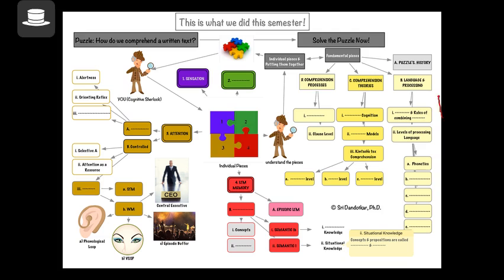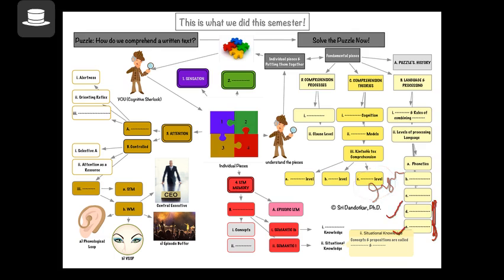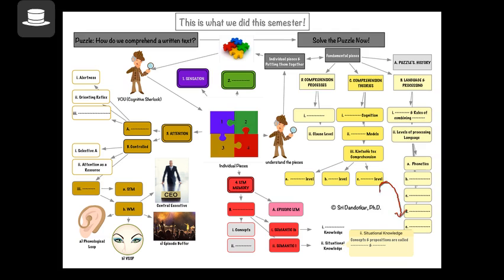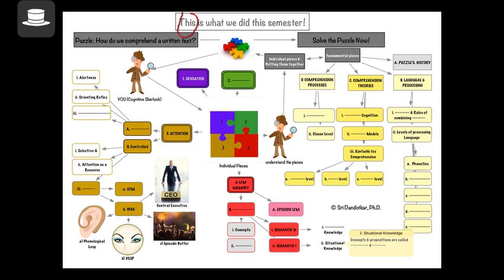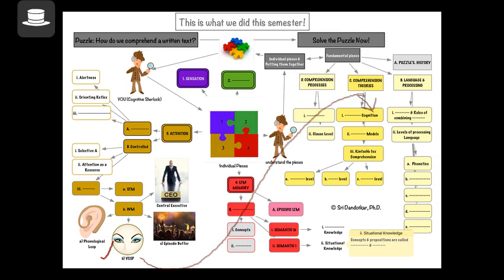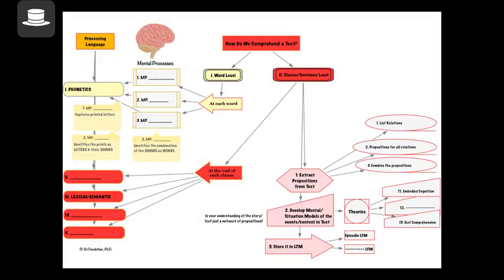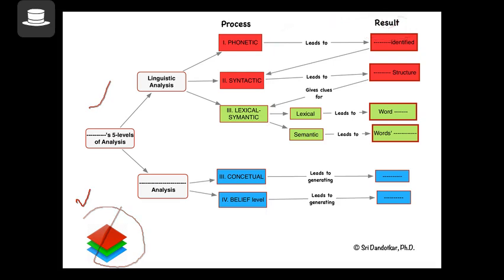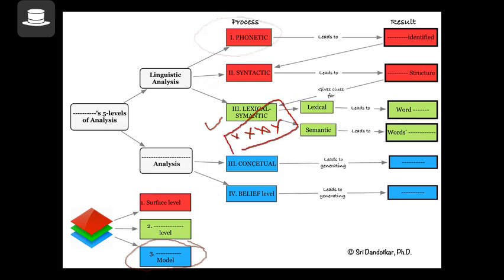U9. Putting it All Together. Cognition